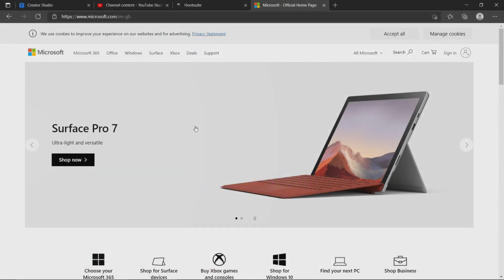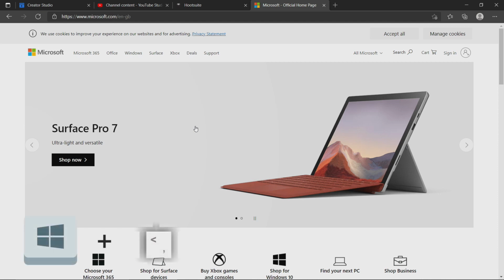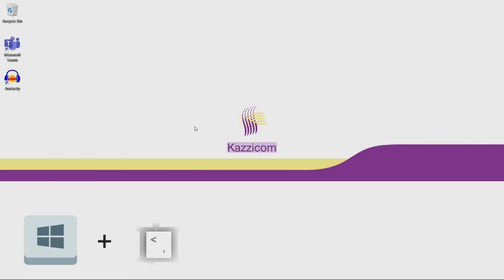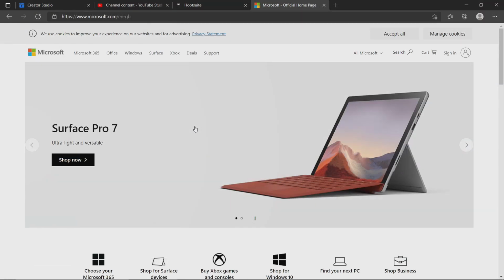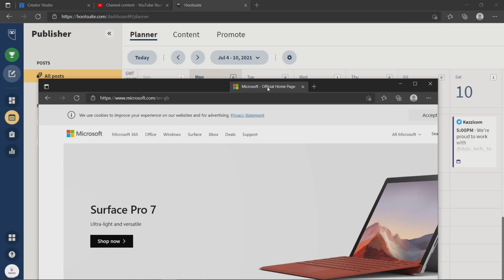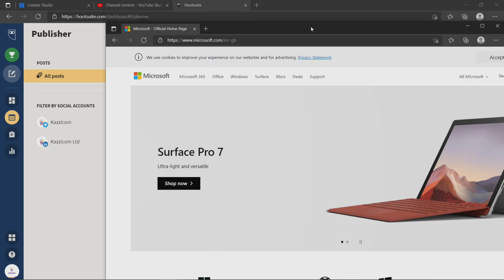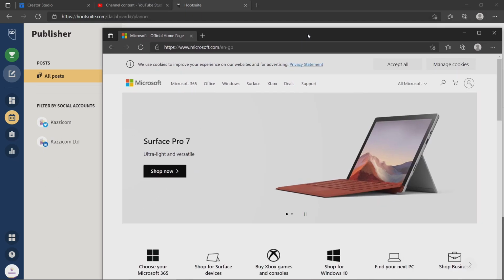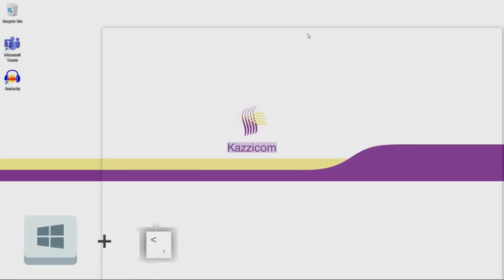Kazzitips Quick View Desktop Windows 10 (Windows Tips and Tricks)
Hello, I hope this guide on how to quickly look at your desktop screen in Windows 10 helps!